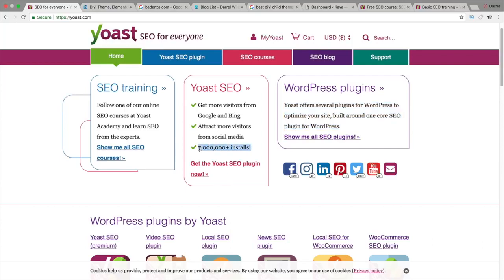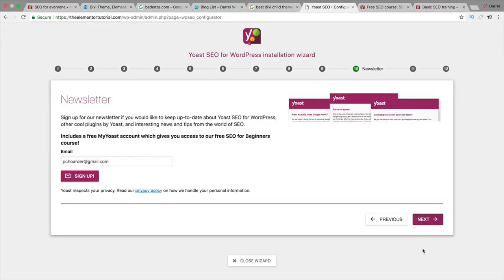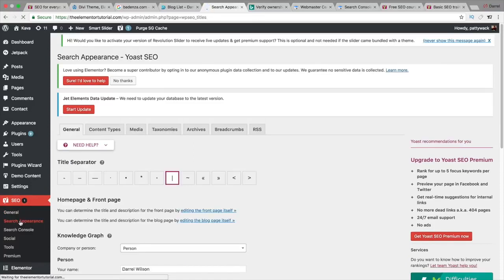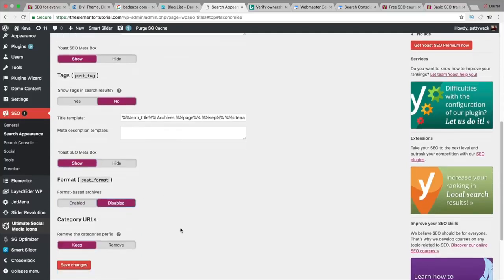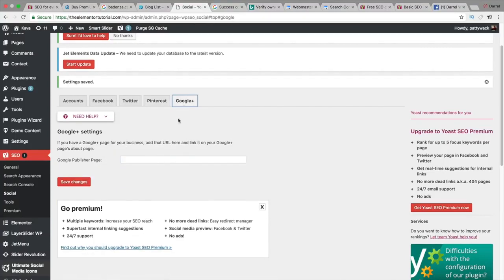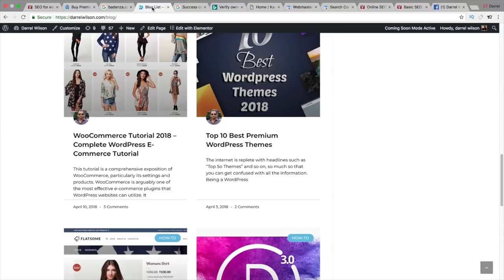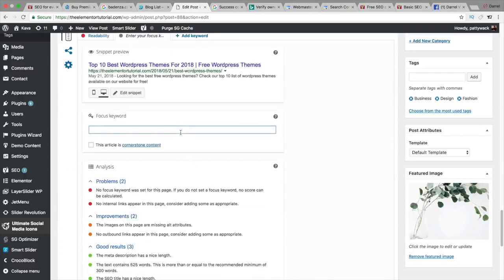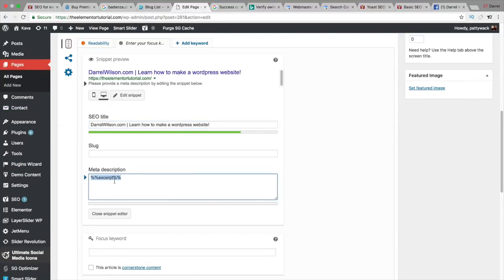A20Z - Yoast Seo Tutorial 2019 - How To Setup Yoast SEO Plugin - Wordpress SEO By Yoast